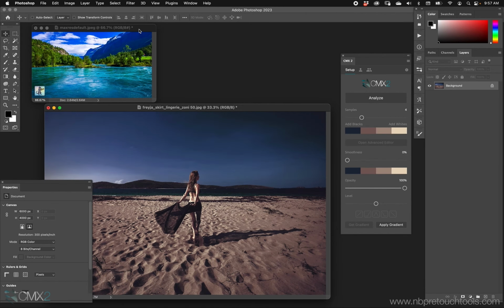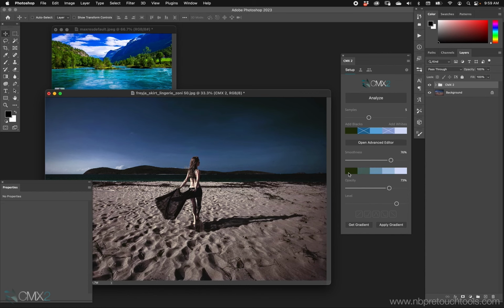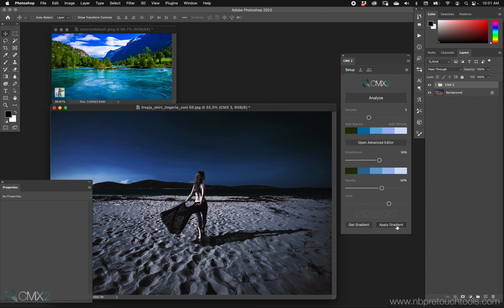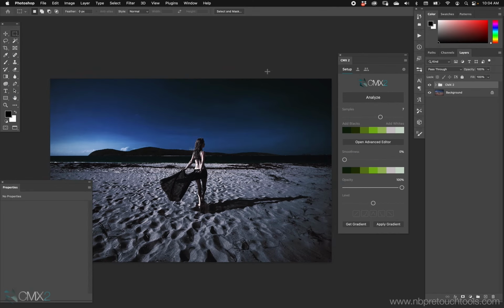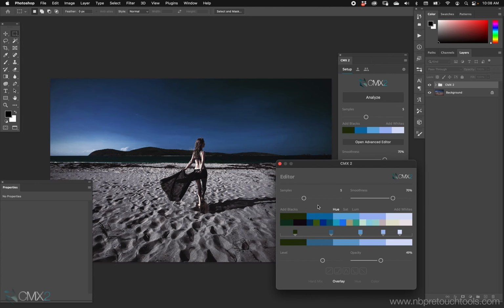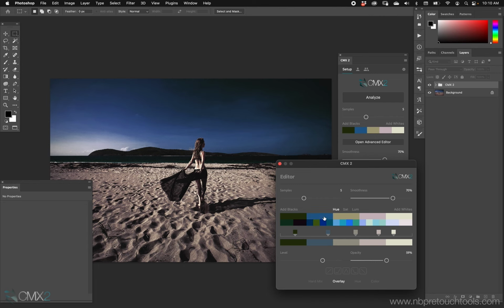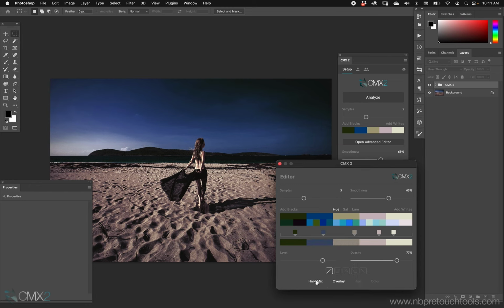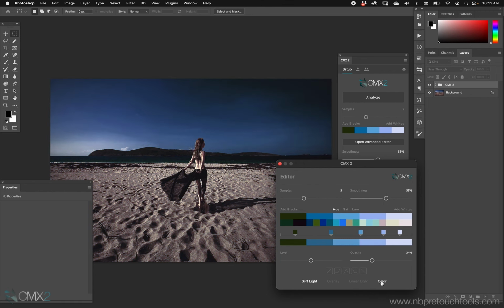CMX2 Quick Start Video Guide 10 min. | NBP Retouch Tools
Get started with CMX2 immediately in a 10 minute video Quick Start Guide by Nino Batista.  CMX2 is available on NBP Retouch Tools